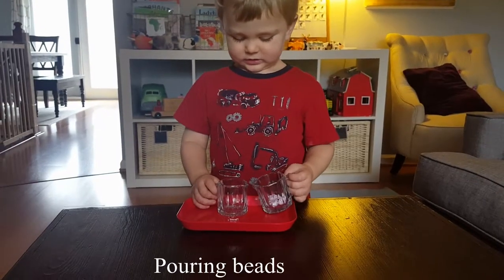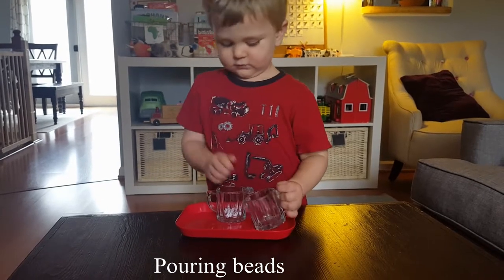Montessori Toddler Activities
I love using Montessori lessons and materials with my young children.  In this video, I describe and show you some of the Montessori-inspired activities I like to do with my toddlers.  These activities are aimed at 18 month to 3 year olds, but it is important to follow your child's development.  In most of the clips, my son is 2-3 years old.

Resources:

Montessori Services - great for small objects and trays.  They even have activity sets available.

Montessori Equipment - where I have purchased our traditional Montessori materials, including the cylinder blocks and the pink tower.

Hi!  I'm Julia.  I am a homeschooling Mom to my two fun little people, with one on the way.  Our homeschool has elements of Montessori and Charlotte Mason.  We recently moved to Vermont where we are starting a large kitchen garden and home orchard and trying to live more seasonally and sustainably.  Come join us on our journey!